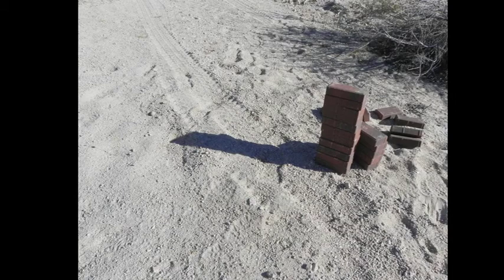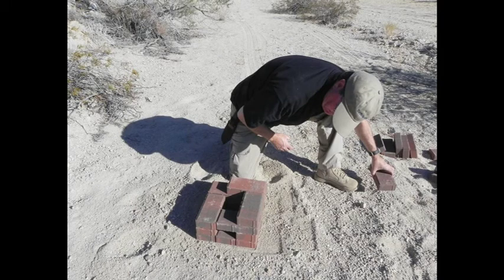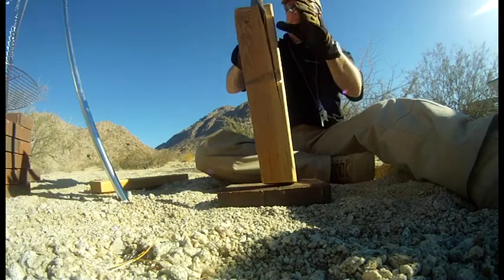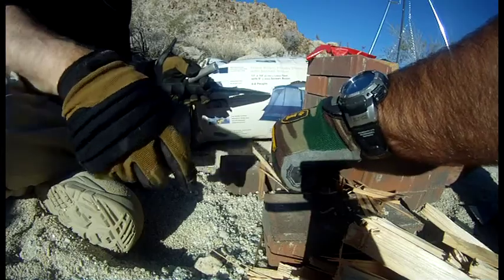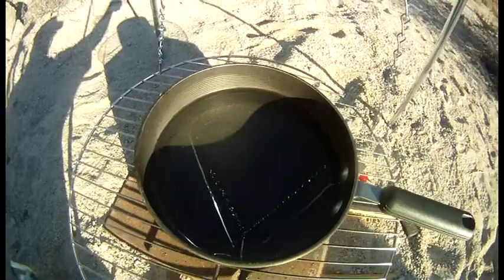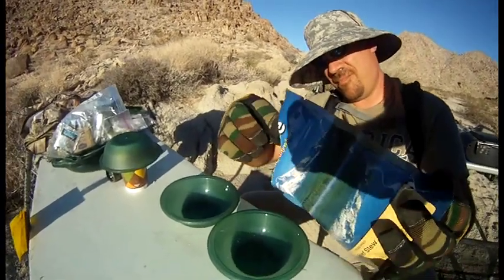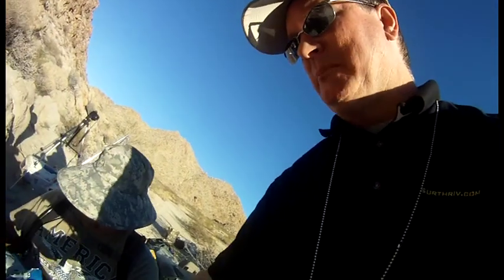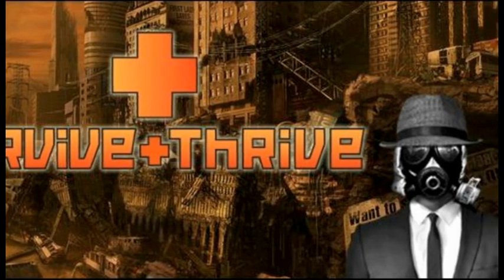Building a Brick Stove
Using 24 bricks, you can build a very efficient little stove. We'll show you how. Also, eating a little bit of Mountain House food just for fun.